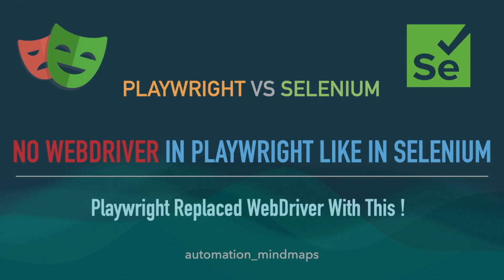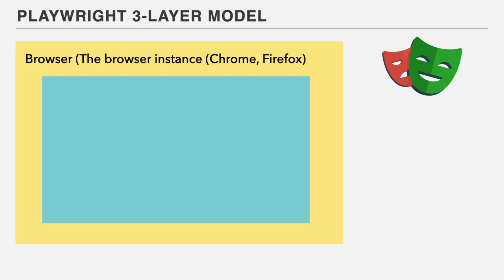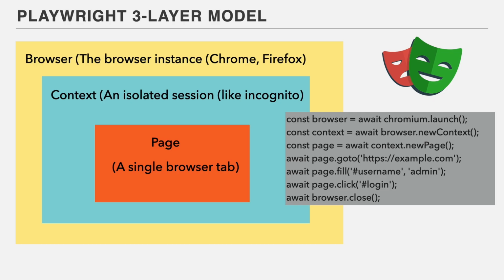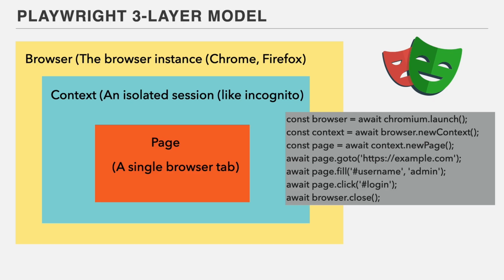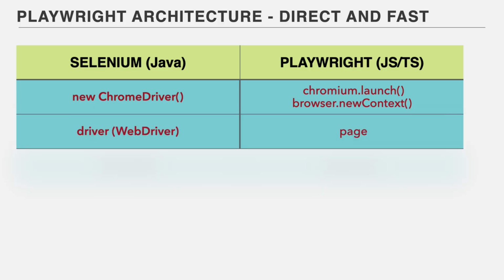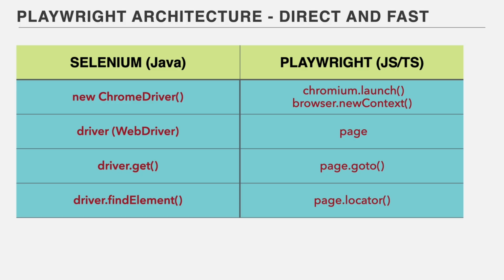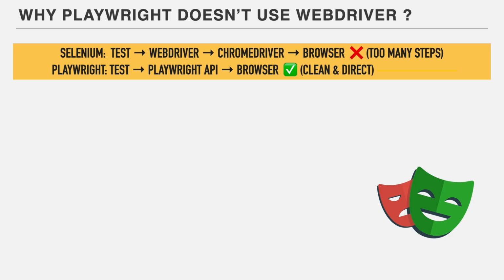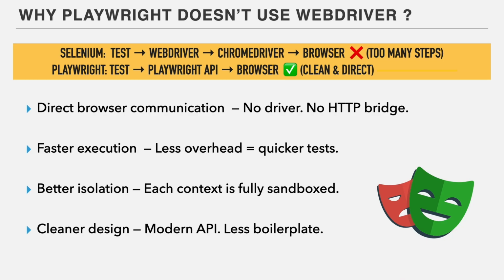Playwright Automation Tutorial | No WebDriver in Playwright. What replaced it !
Are you coming from Selenium and looking for the WebDriver object in Playwright? You won't find it — and that's intentional.
In this video, you'll learn exactly why Playwright doesn't use WebDriver, how it talks to the browser directly, and how its three-layer architecture — Browser, Context, and Page — replaces everything WebDriver did in Selenium.

What you'll learn:

What WebDriver is and how Selenium uses it
Why Playwright completely removed WebDriver
Playwright's architecture — Browser → Context → Page explained simply
A line-by-line mapping of Selenium commands to Playwright equivalents
Why this makes Playwright faster, cleaner, and more powerful.

Chapters:

00:00 — Introduction
00:21 — WebDriver in Selenium
00:52 — Playwright 3-layer model | Browser, Context and Page explained
02:35 — Selenium to Playwright mapping
04:05 — Why Playwright ditched WebDriver !!
04:30 — Key takeaway and wrap up